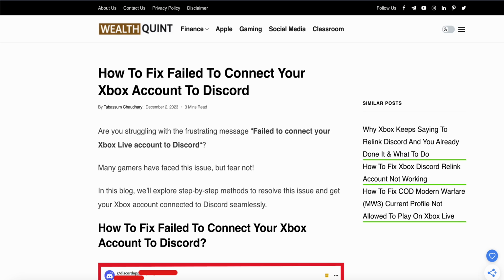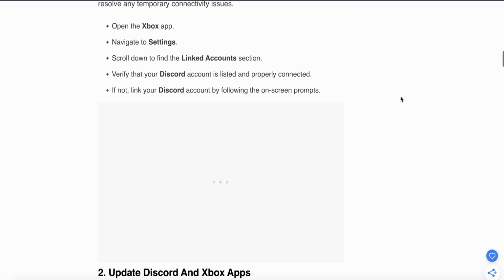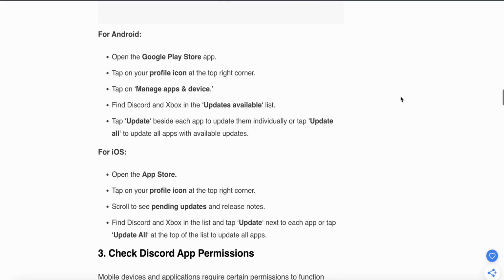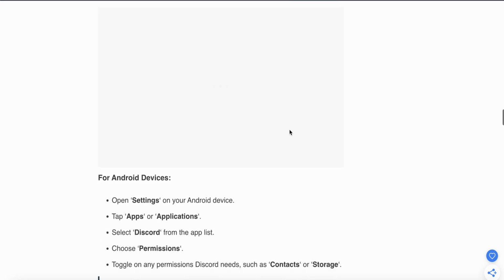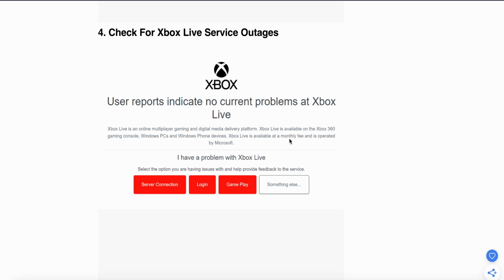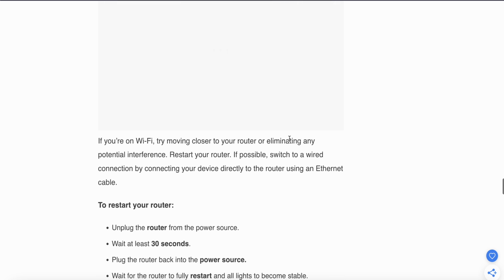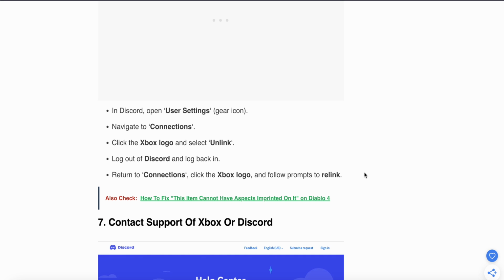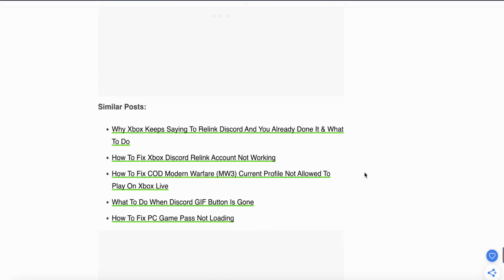How To Fix Failed To Connect Your Xbox Account To Discord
Are you struggling with the frustrating message “Failed to connect your Xbox Live account to Discord“? Many gamers have faced this issue, but fear not!
In this blog, we’ll explore step-by-step methods to resolve this issue and get your Xbox account connected to Discord seamlessly.

0:00 Introduction
0:19 Fix 1:Check Account Linking Settings
1:00 Fix 2:  Update Discord And Xbox Apps
2:15 Fix 3: Check Discord App Permissions
3:18 Fix 4: Check For Eligibility
3:52 Fix 5:  Check Network Connection
4:25 Fix 6: Unlink And Relink Accounts
5:17 Fix 6: Contact Support Of Xbox Or Discord